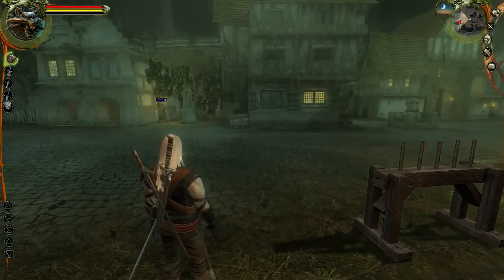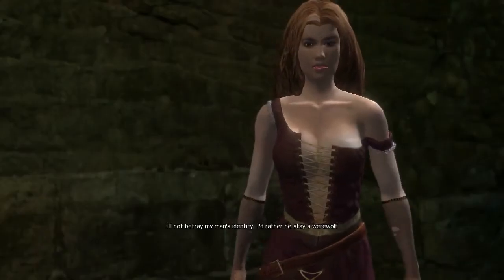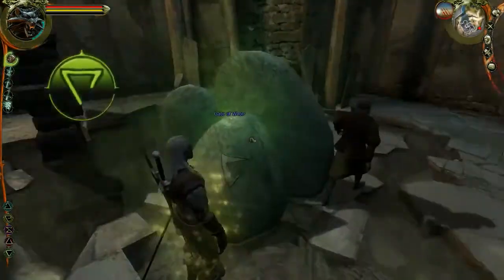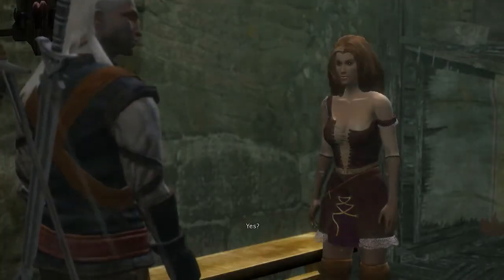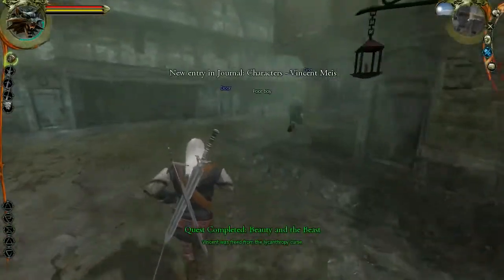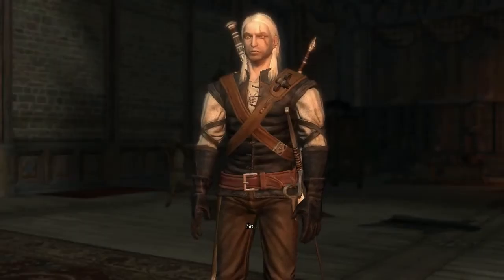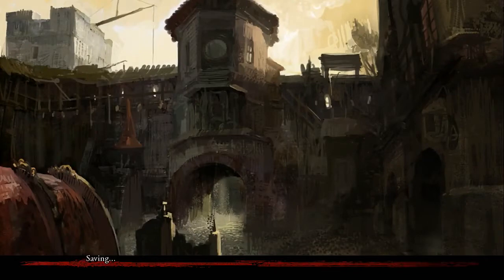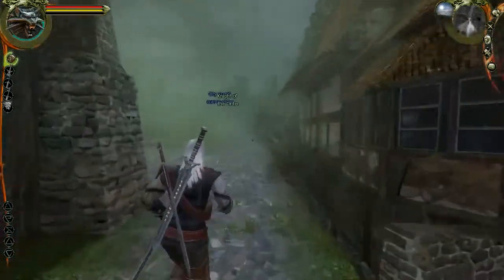The Witcher Playthrough | Part 33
What is The Witcher?

The Witcher is an action role-playing video game developed by CD Projekt RED and published by Atari. The game is based on the novel series of the same name by Polish author Andrzej Sapkowski.

The Witcher takes place in a medieval fantasy world and follows the story of Geralt, one of a few remaining Witchers – traveling monster hunters for hire who have supernatural powers. The game's system of "moral choices" as part of the storyline was noted for its time-delayed consequences and lack of black-and-white morality.

The game utilizes BioWare's proprietary Aurora Engine. A console version using an entirely new engine and combat system, titled The Witcher: Rise of the White Wolf, was to be released in late 2009 but was suspended due to payment problems with the console developers, Widescreen Games.

There are three camera styles available in The Witcher: two top-down perspectives, where the mouse is used to control most functions, and an over-the-shoulder view, which brings the player closer to the in-game combat, but limits visibility. In all three views the controls can be changed to be primarily mouse focused or a combined keyboard and mouse approach.

The combat system in The Witcher represents a different gaming experience from most RPGs. Players can choose one of three fighting styles to use in different situations and against different foes.

The fast style allows for faster, less-damaging attacks with a greater chance of hitting faster enemies; the strong style deals more damage in exchange for a slow attack speed, and a lower chance to hit faster enemies; and the group style features sweeping attacks best used if Geralt is surrounded.

The player can switch between the styles at any point. Both of Geralt's main swords also have distinctively different combat styles from other weaponry, and serve specific purposes.

The steel blade is used to fight humans and other flesh-and-blood beings, while the silver sword is more effective against supernatural monsters and beasts (against some of which steel may have no effect whatsoever). With precise timing, the player can link Geralt's attacks into combos to more effectively damage enemies.

Alchemy is a major part of gameplay. The player can create potions that increase health or endurance regeneration, allow Geralt to see in the dark, or provide other beneficial effects.

The recipes for these potions can be learned through scrolls, or by experimentation. Once the player creates an unknown potion he can choose to drink it, but if the potion is a failure it will poison or have other harmful effects on Geralt. Each time Geralt drinks potions they increase the toxicity level of his body.

This can be reduced by drinking a special potion or by meditating at an inn or fireplace. In addition to potions, the player can create oils used to augment the damage done by weapons. They can also create bombs for use as weapons in combat. Neither can be created until talent points have been allocated into the corresponding skills.

A time delayed decision-consequence system means that the repercussions of players' decisions will make themselves apparent in plot devices in later acts of the game. This prompts the players to put more critical thinking into making each decision, and circumvents a save-reload approach to decision making.

It also allows the game to have a unique approach to replay value, as the consequences resulting from the player's decisions can lead to great difference in the events that take place later, and ultimately a very different gameplay experience than in prior play-throughs.

The nature of the options faced when playing the game rarely falls into the typical black-and-white morality present in most computer RPGs, and the players often find themselves choosing from the lesser of two evils rather than making a clear choice between good and evil, a situation more reflective of real life morality.